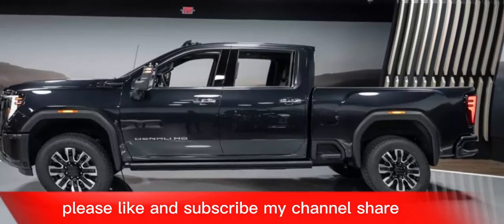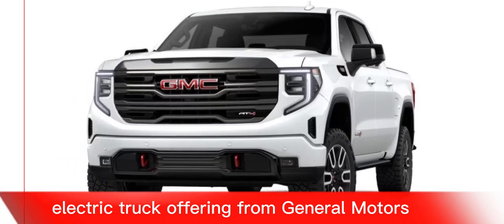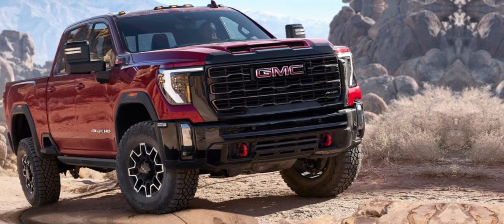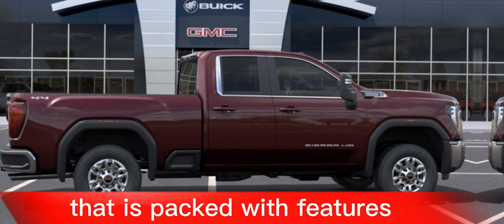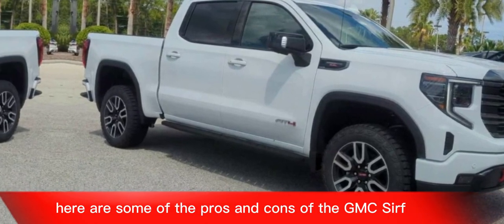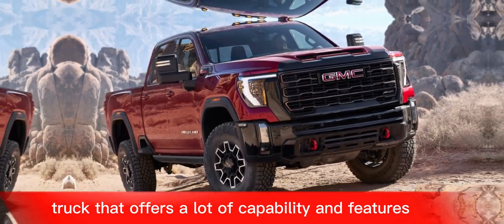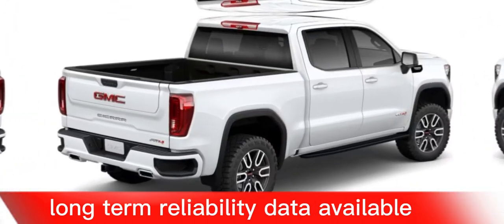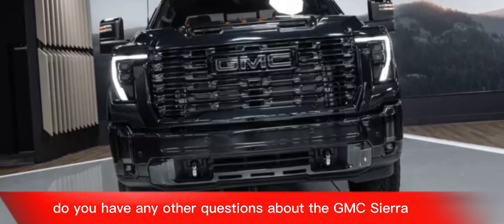Gmc Sierra 2024/Interior/Exterior/First Look/Features/Price/Gmc Sierra 2025/Gmc Sierra 2025